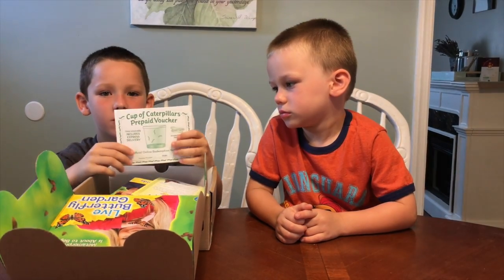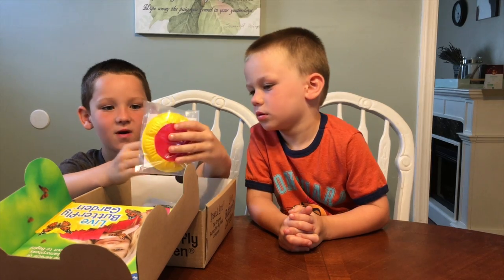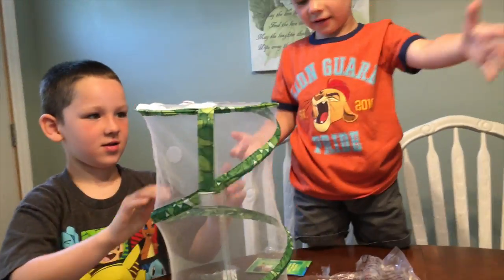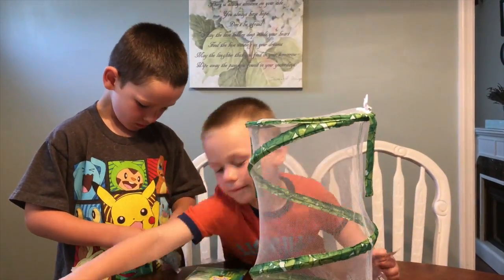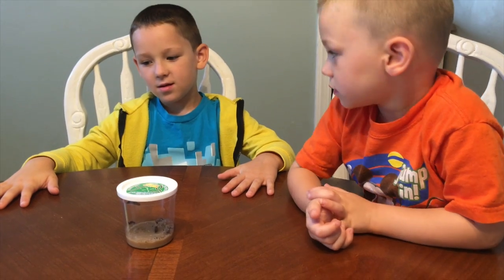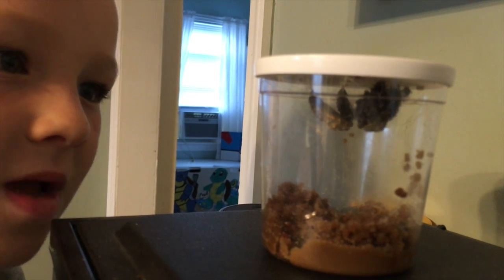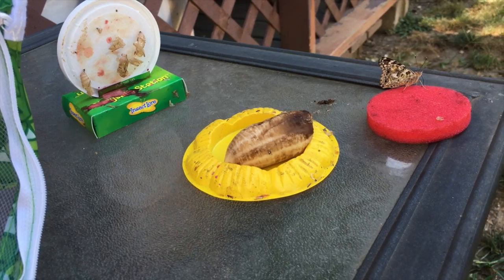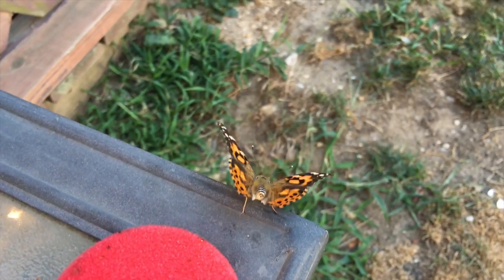litlscience Insect Lore Original Butterfly Garden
The litlgeeks got to learn about butterflies thanks to Insect Lore's Original Butterfly Garden!

Toys in this video are recommended for ages 10 and up.
Toys in this video were provided for free for review purposes.